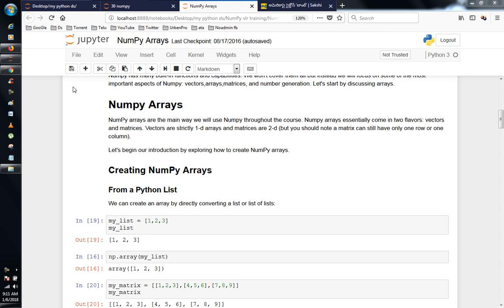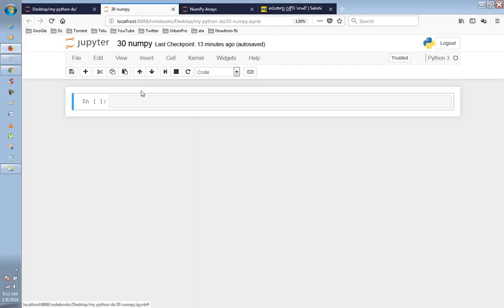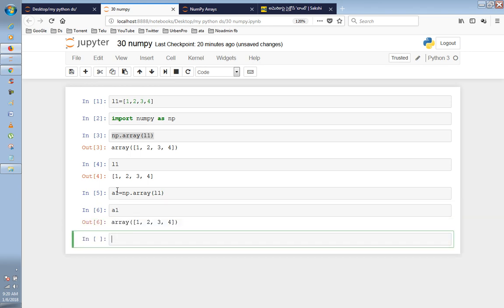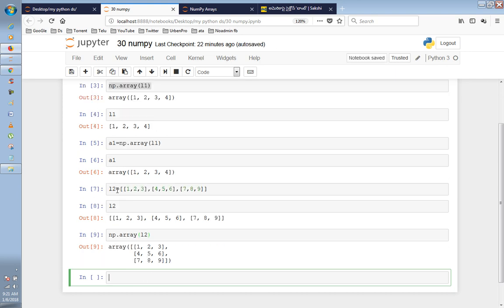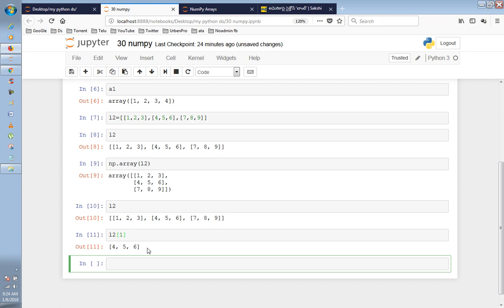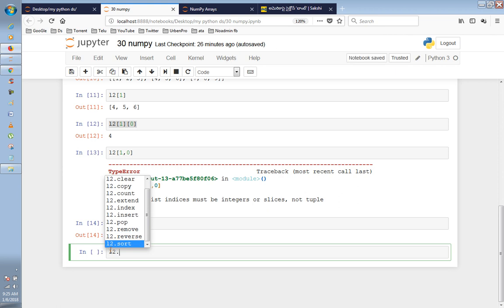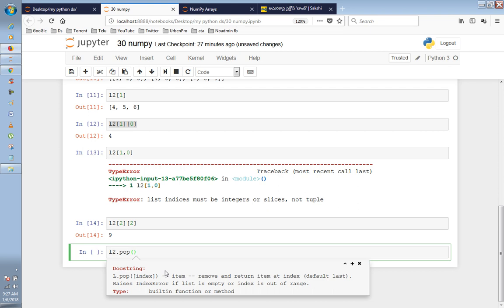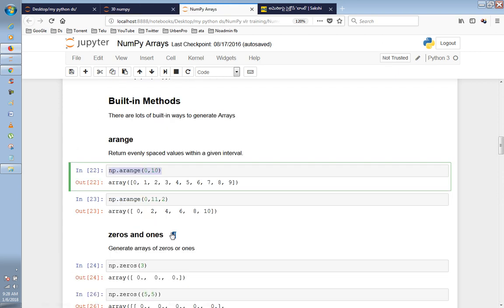What is Numpy Arrays In Python Telugu | Why Numpy Is Used in Python | VLR Training Class - 24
NumPy, which stands for Numerical Python, is a library consisting of multidimensional array objects and a collection of routines for processing those arrays. Using NumPy, mathematical and logical operations on arrays can be performed. ... It also discusses the various array functions, types of indexing, etc.

 1.Digital Marketing
 2. Data Science
 3. AWS
 4.Angular JS

RPA Tools
5. Automation Anywhere
6.Blue Prism
7.Uipath

8.Web logic Server
9.SOA etc

RPA Tools
4.UI Path Demo